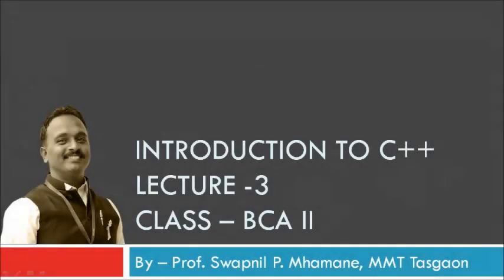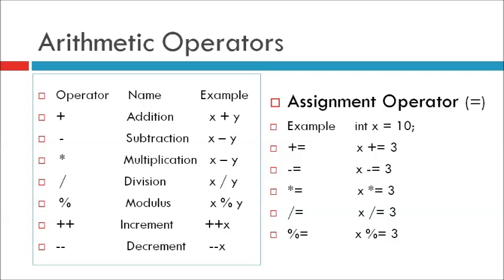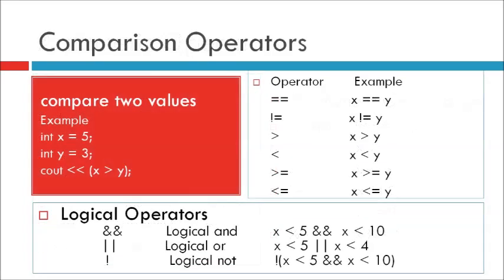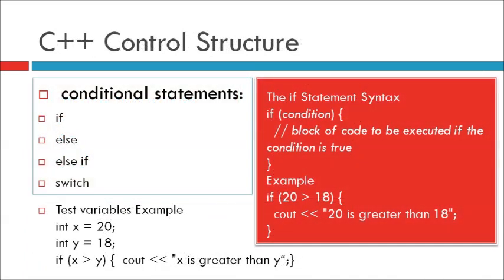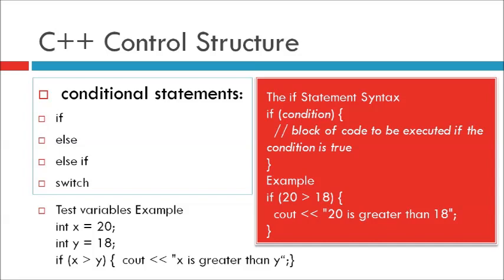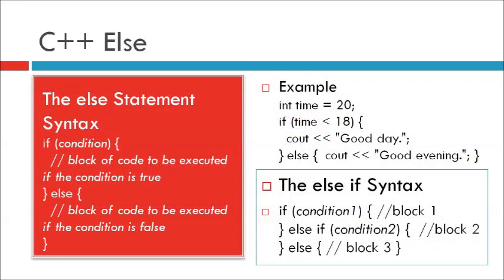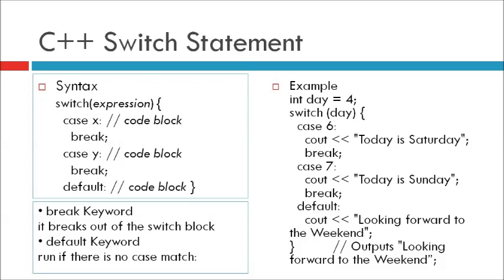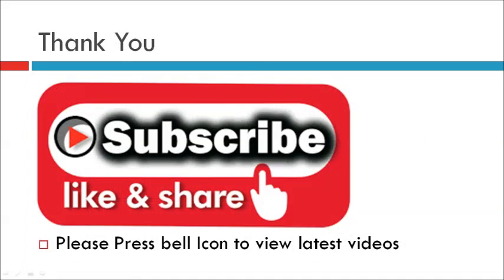C++ Introduction | C ++ Tutorial Lecture 3 | Prof. Swapnil Mhamane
Educational Lecture Series For BCA Students To Study Online By Prof. Swapni Mhamane, Head, Department Of Computer, MMT Tasgaon